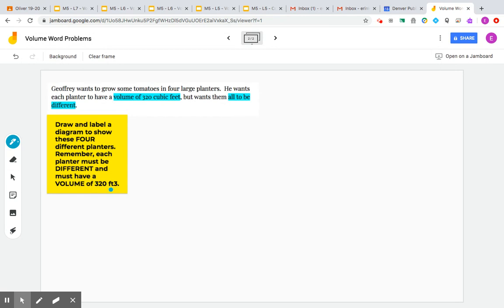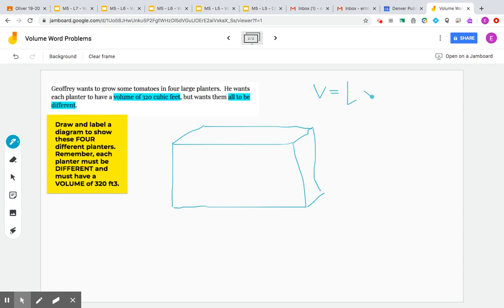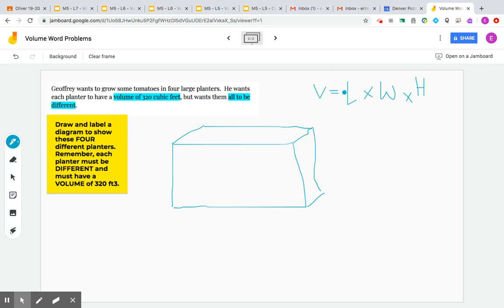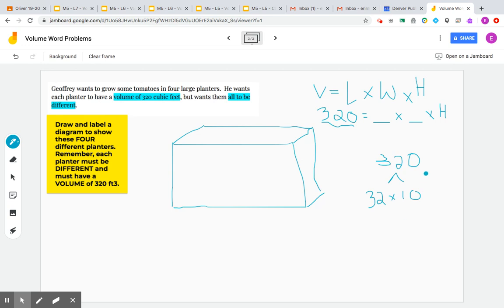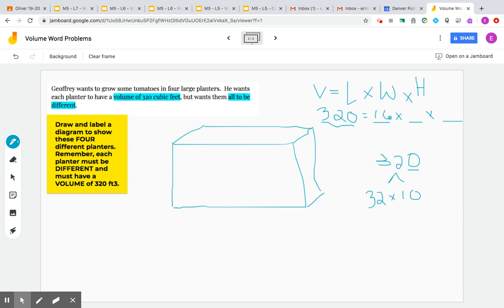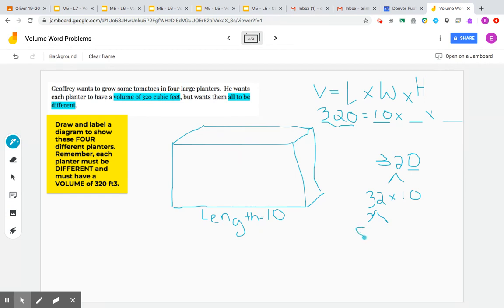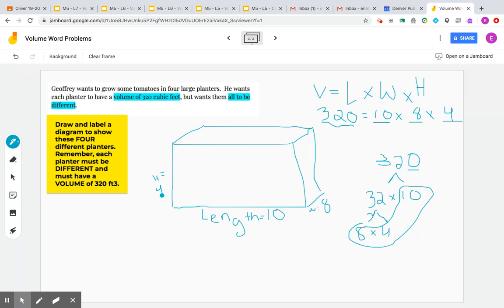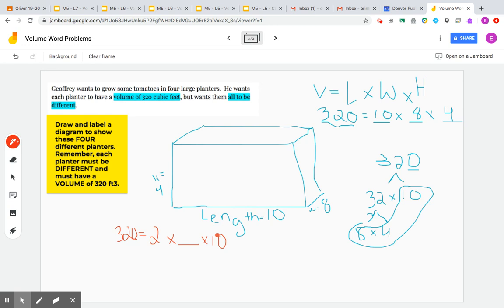M5 - L7 - Problem 2 setup